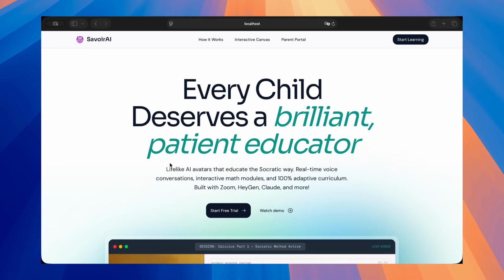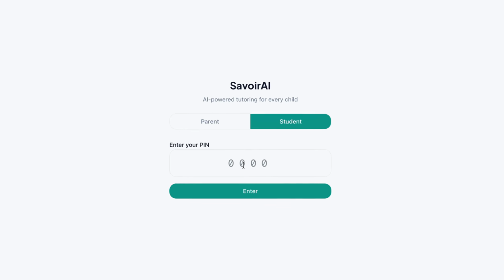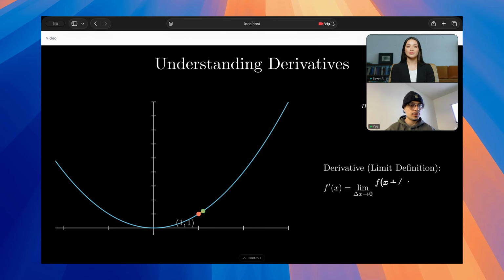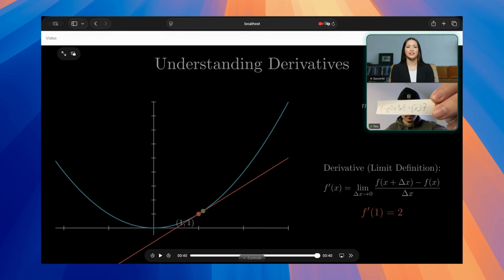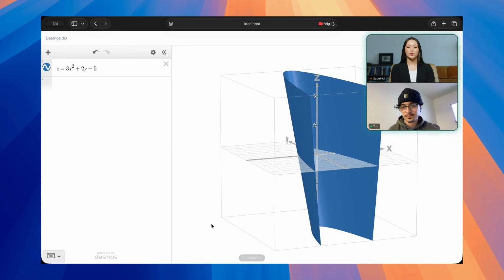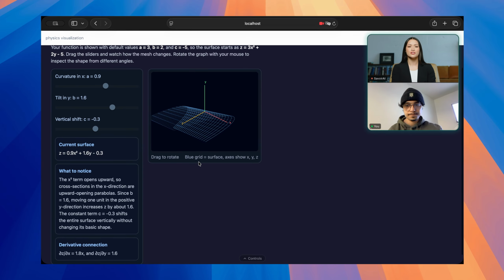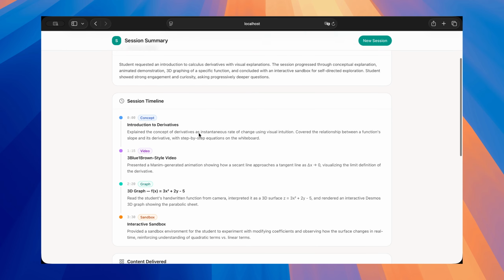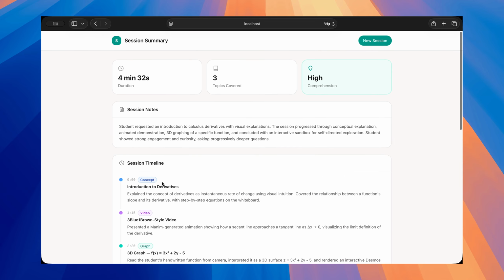SavoirAI JacHacks 2026